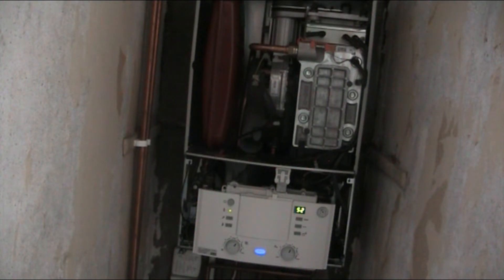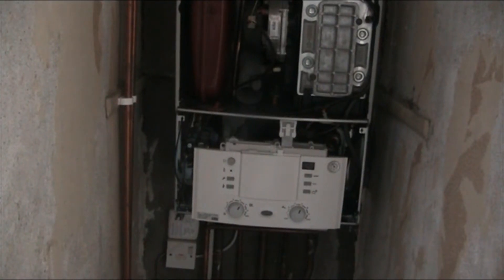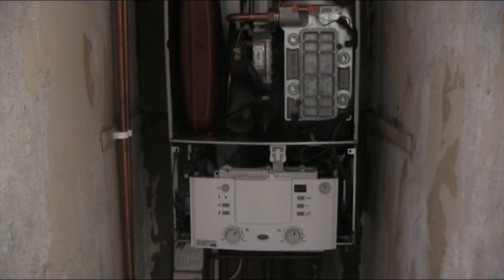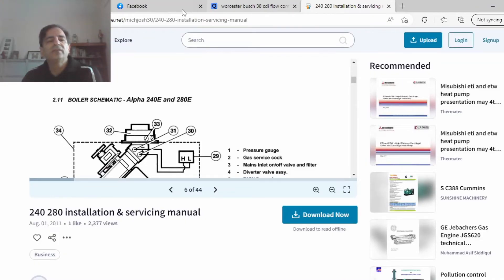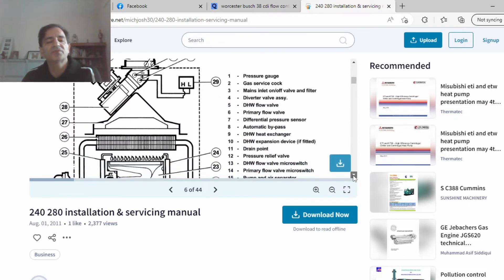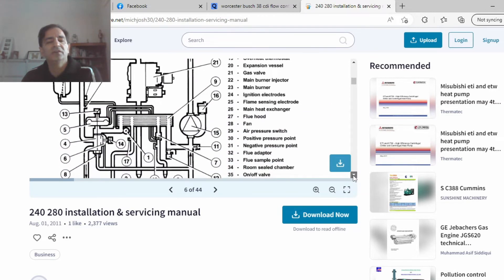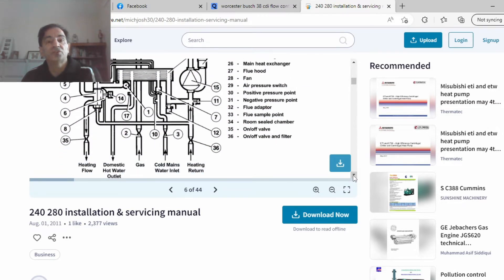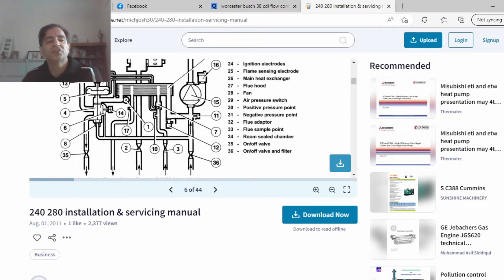Worcester Bosch Combi Boiler Whistling when hot water is running- Permanent Fix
"Did this video or my channel help you out? ☕💡

If you'd like to show your support, how about treating me to a cappuccino (or even a slice of cake 😄)? Every little bit helps keep the content coming.

Thanks for powering this channel!"

This video is intended to help gas safe professionals / newly trained apprentices, or competent professionals do small repairs. You need to be gas safe Engineer or professionally competent Engineer to be able to DIY gas appliances.

This video might not have been made in the country you think, so please keep your advice to yourself, and remember I'm in charge of this channel and I will be more than happy to remove your silly comments and  block you from further trolling. Also remember every comment helps my video rank better, so thanks!

This video teaches you how to fix a whistling noise of a Worcester Bosch Combi boiler.

There are lots of different noises that could be caused by many different parts of Worcester Bosch combi boilers, but this whistling noise is very much an identical noise, and you should be able to distinguish it by just listening to the noise in this video and comparing it with the noise you hear from your own Worcester boiler, and also if you turn the boiler off, and run the hot water tap if the whistling noise is still the, then there's a good chance your boiler has the same issue as this one in the video, which is the flow control adaptor filter.

To buy one of these after checking your Worcester Bosch combi boiler type and model, you can refer to the following links to buy the right flow control adaptor.

For UK

For U.S.A: Couldn't find any there! Sorry, but you can go to the UK Amazon site above, and order from there or copy and paste the description into your country's Amazon site.

-  Sharing
- Commenting